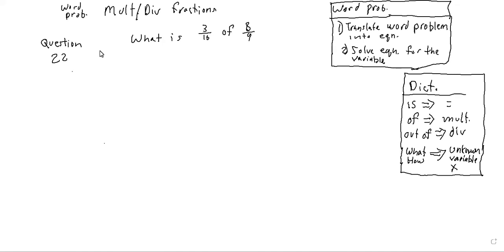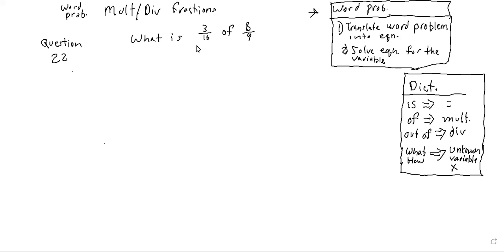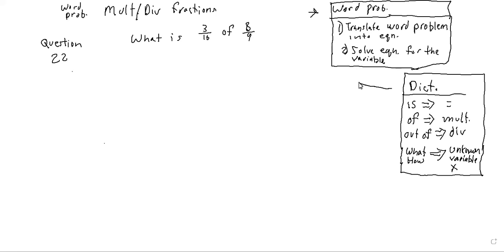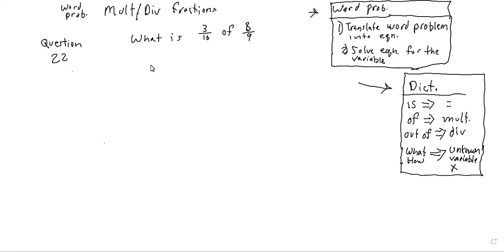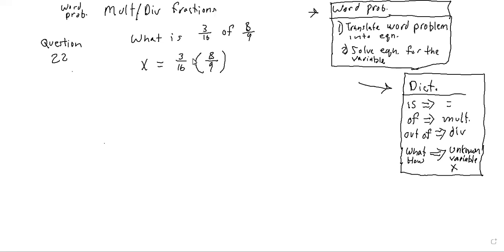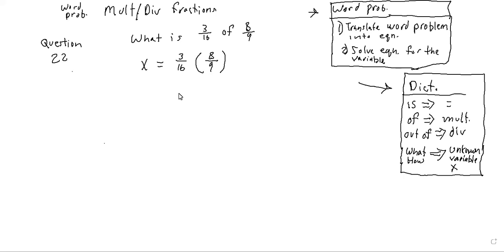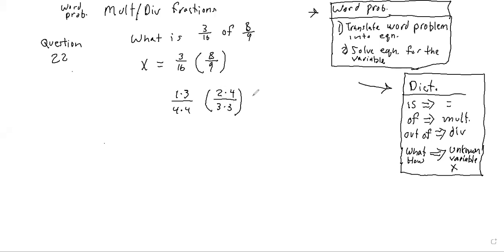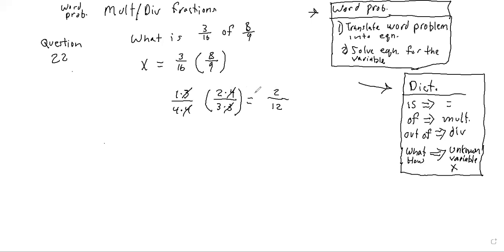Set 1 Question 22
FRAC MULT/DIV